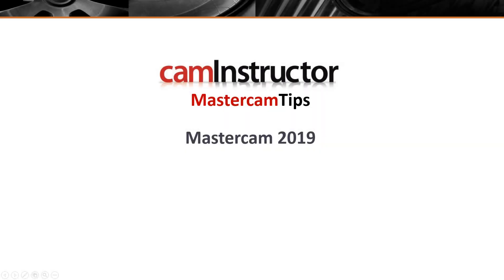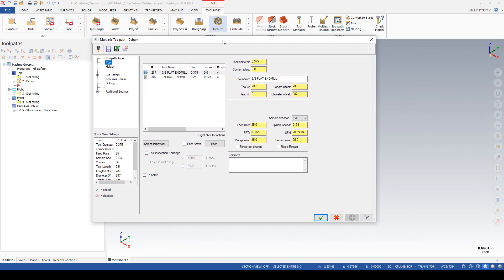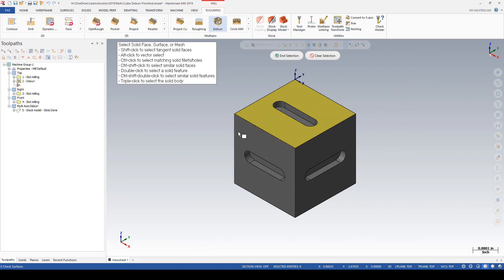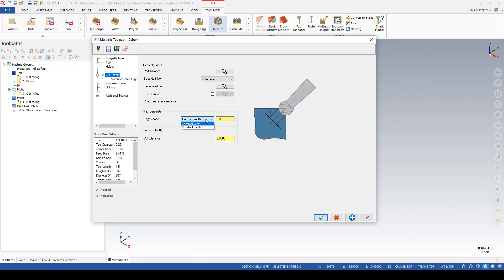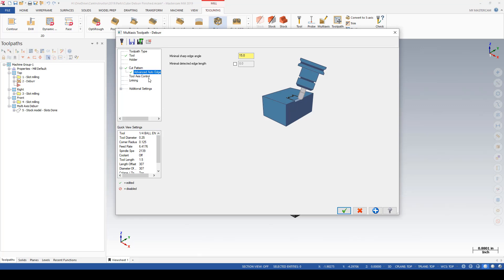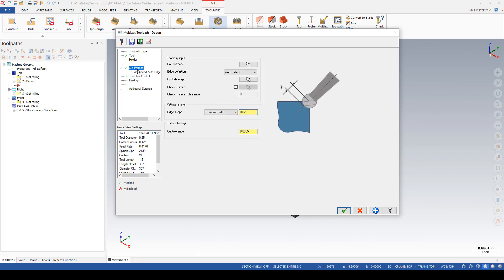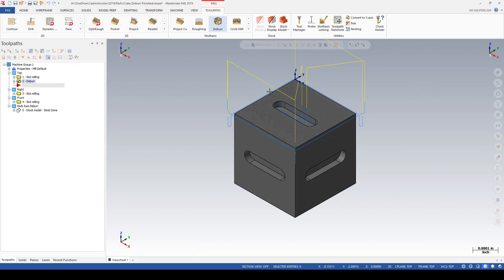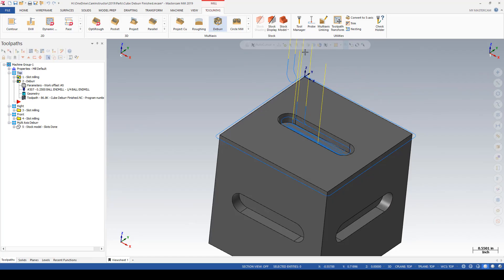New in Mastercam 2019 - De-burring - Video 1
This video describes the De-burr feature in Mastercam 2019 - Video 1 of 2.